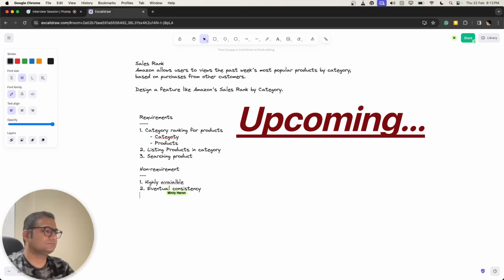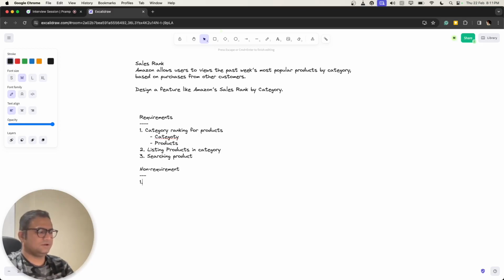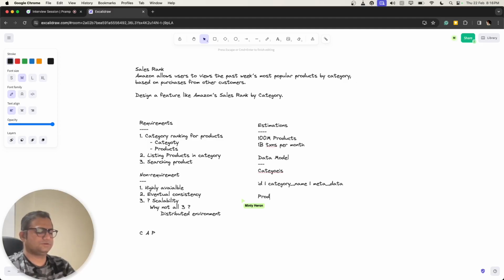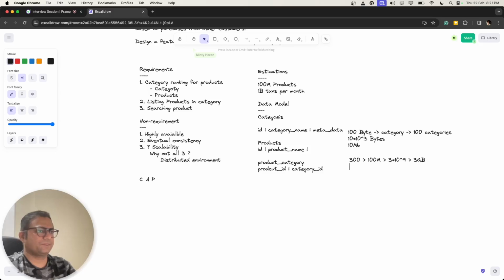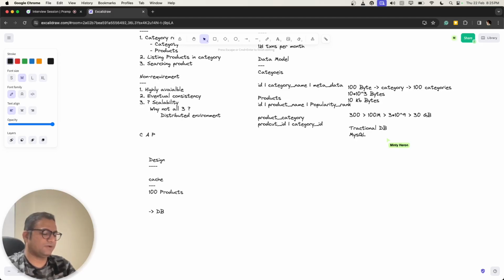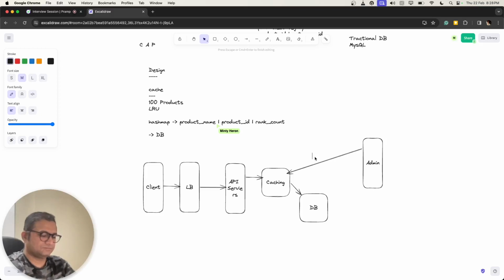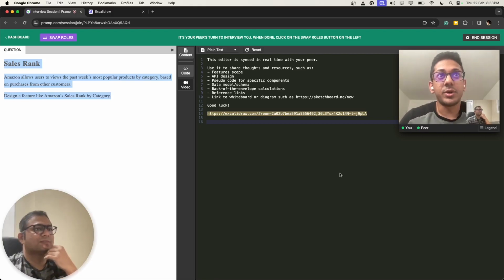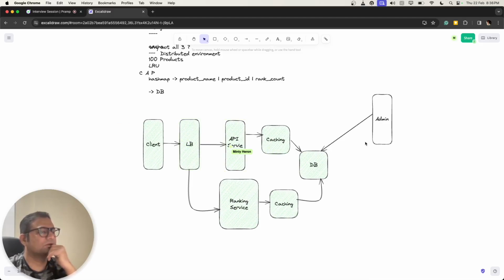Design Amazon’s Sales Rank by Category | System Design Interview | Mock #3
Sales Rank
Amazon allows users to views the past week’s most popular products by category, based on purchases from other customers.

Design a feature like Amazon’s Sales Rank by Category.

00:00 - Recap
00:35 - Question
01:15 - Requirements
05:30 - Estimations
11:42 - Design
20:00 - Interview analysis